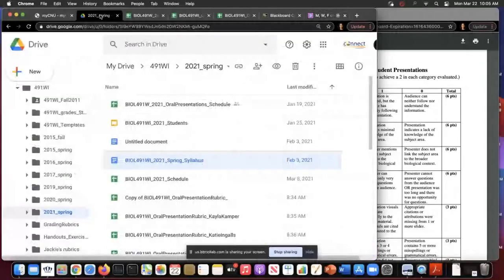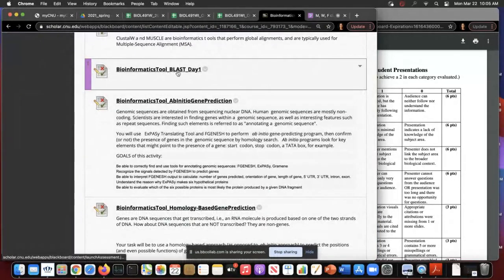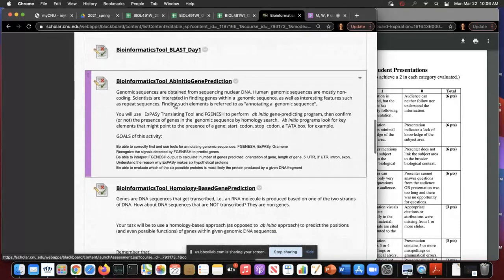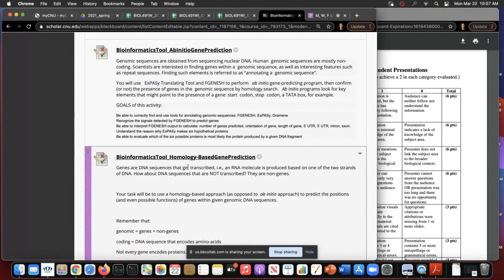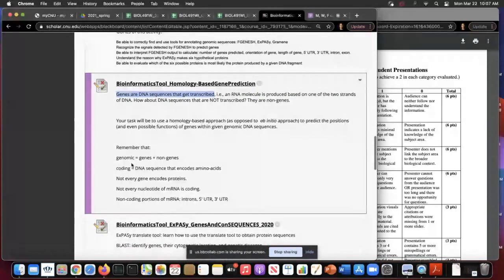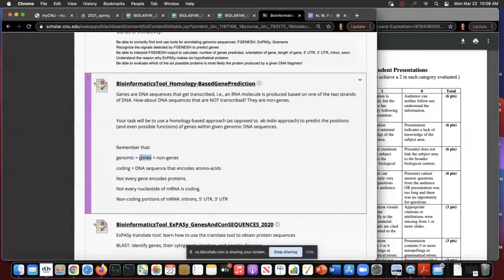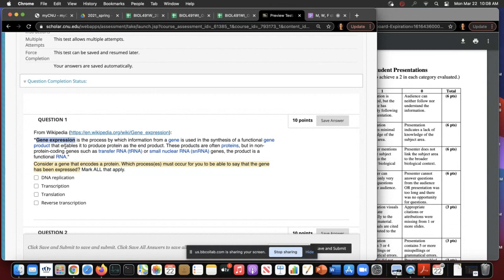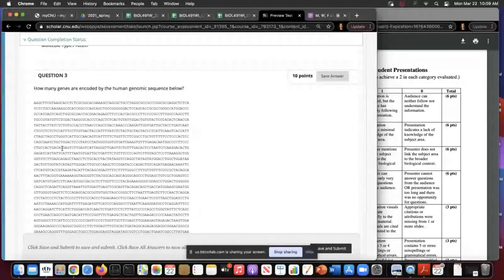BLASTforGenePrediction 1 2021 03 22